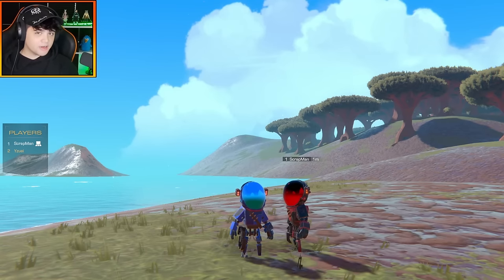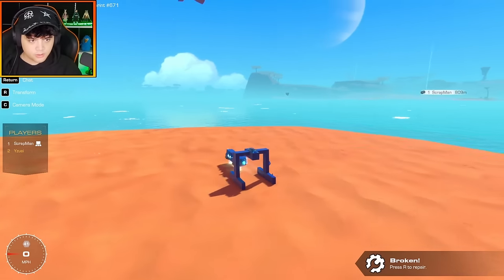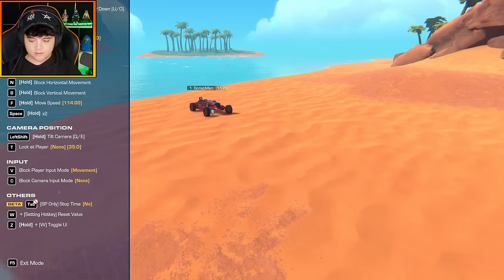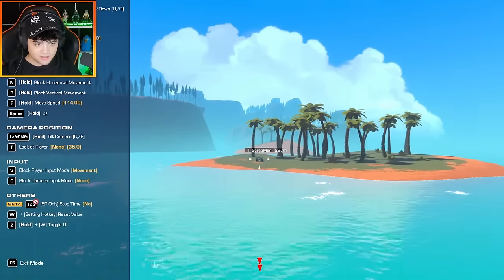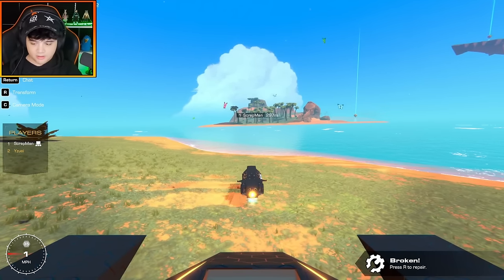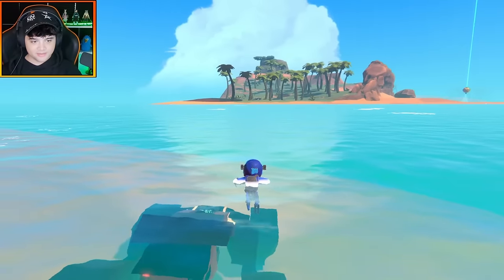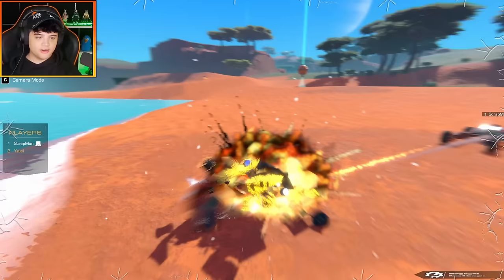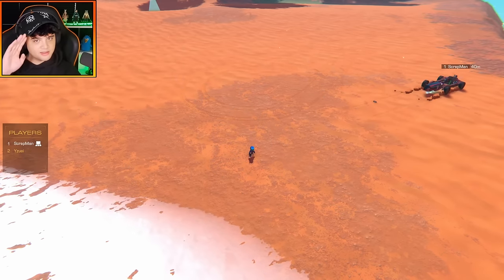Over-Engineering A HOVERING Torpedo To Use Against My Friend!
We Compete to make Hovering Torpedoes!